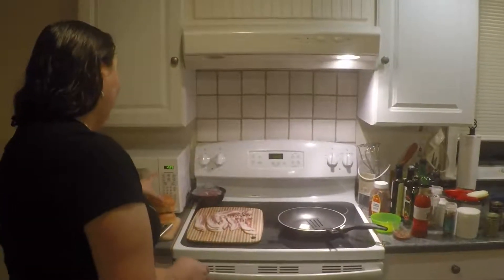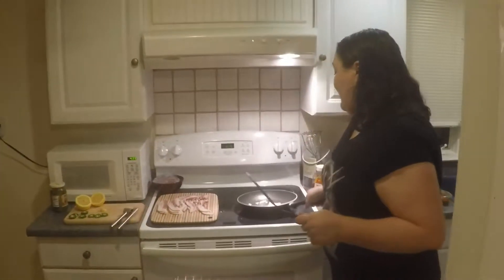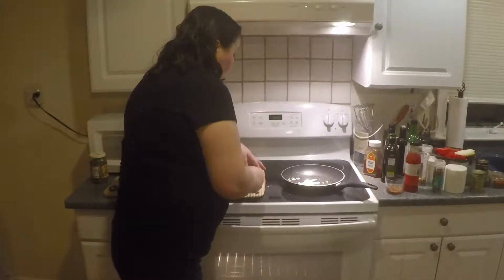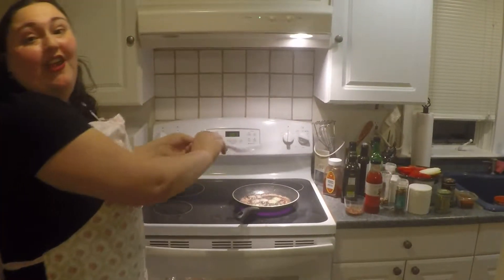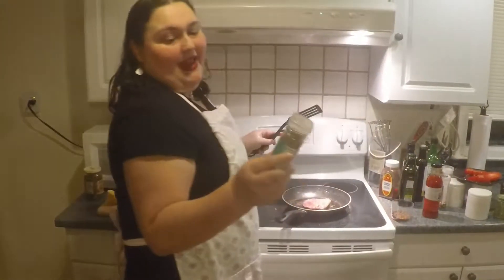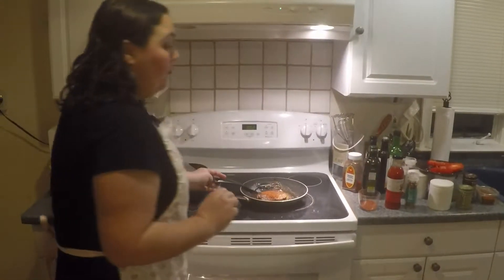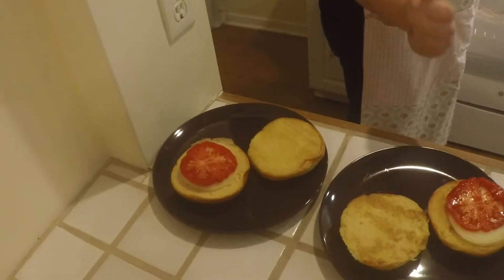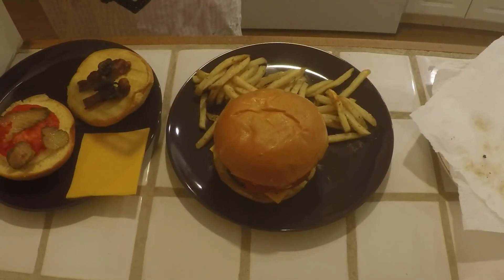Dark Side of the Fork Episode 1: Quest for the Logan Burger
We create a burger based on the Marvel's Wolverine.
The inspirations comes from the 1991 Nintendo NES Game and the Logan film.

*Wolverine, X-23, the Logan film are  copyrighted property of Marvel Comics, 20th Century Fox and are simply mentioned here as they inspired the meal.